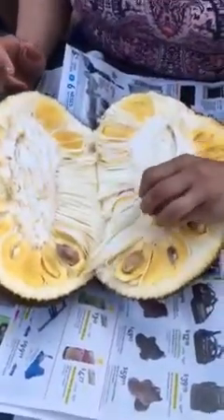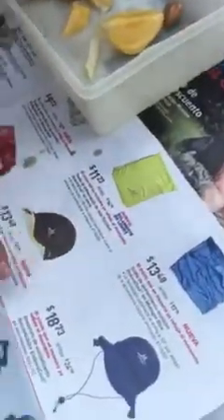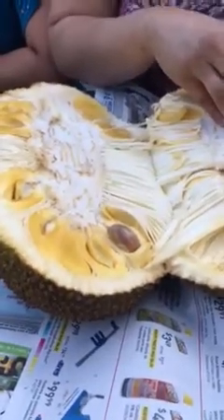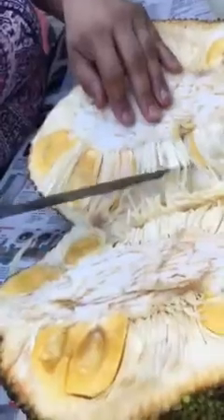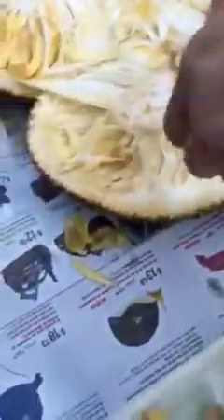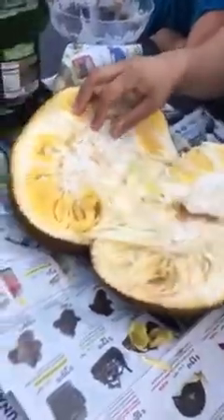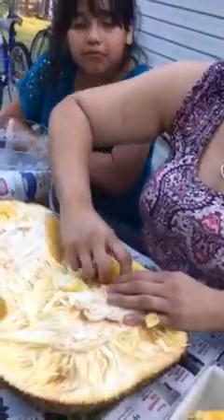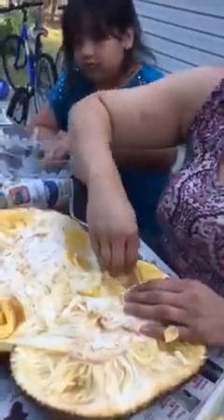Jackfruit (yaca in Spanish)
We bought the strangest looking fruit in the store and opened to discover the best tasting fruit!